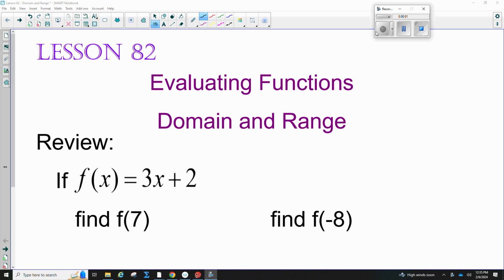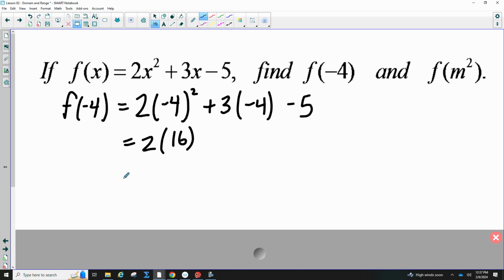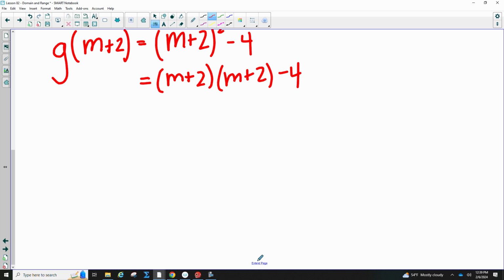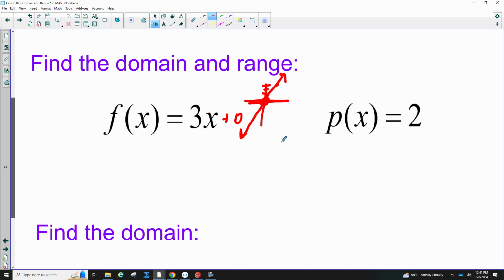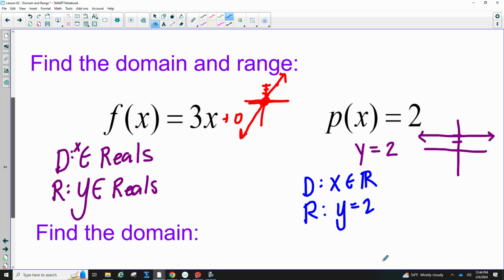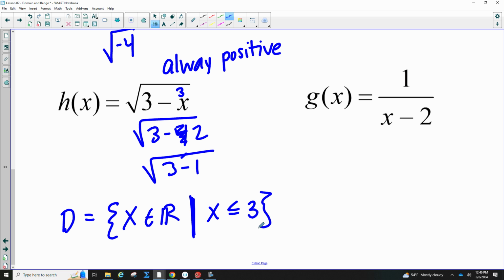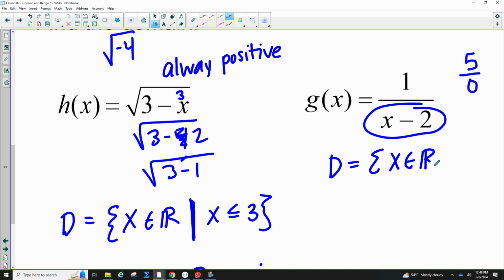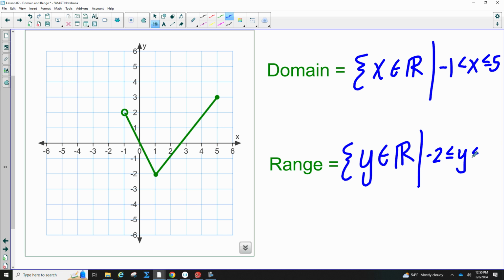Lesson 82 - Evaluating Functions and Domain and Range